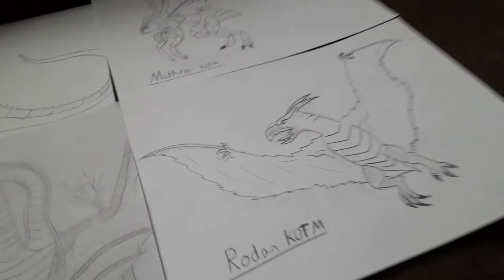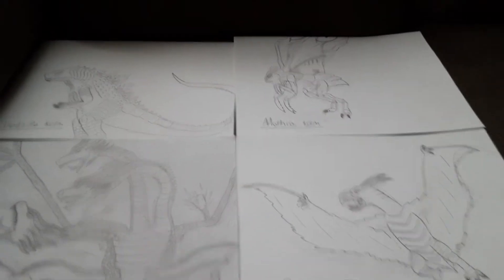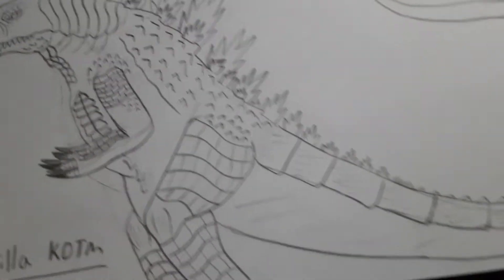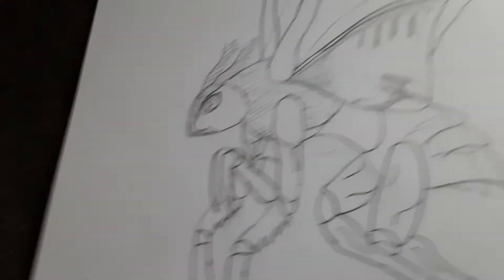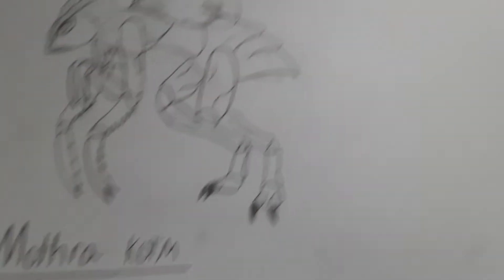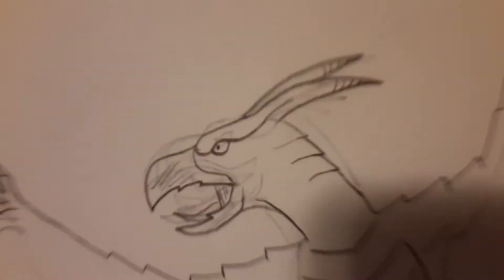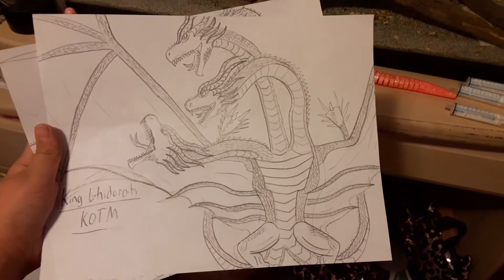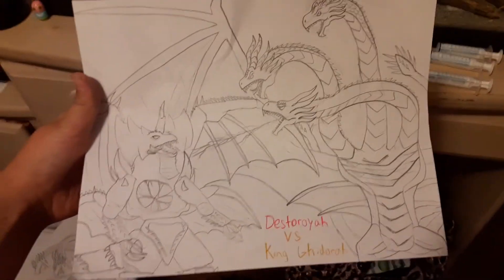My best godzilla drawings and a bonus